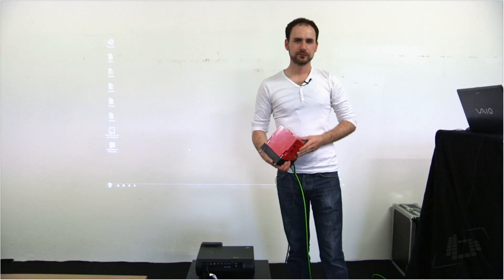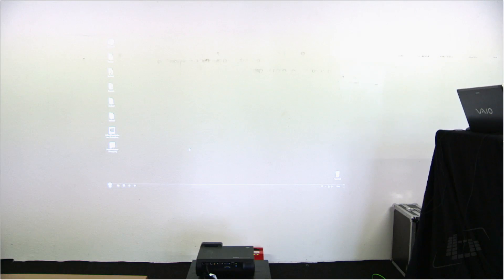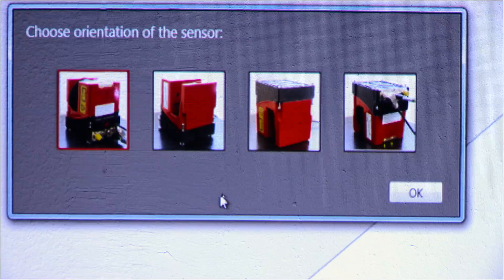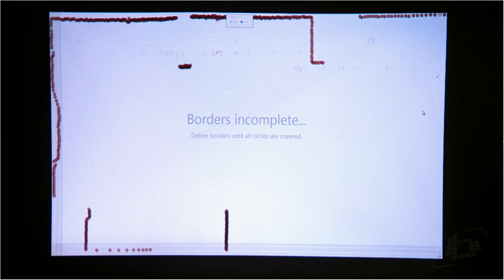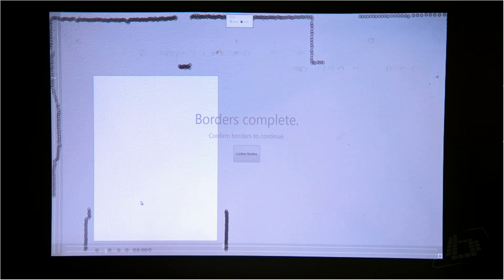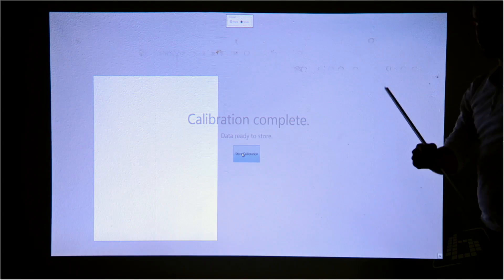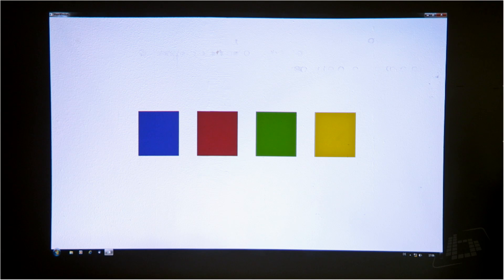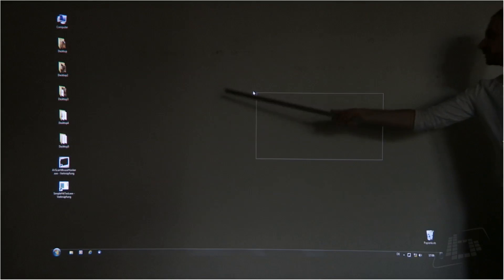AirScanMouseHooker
Der einfache Weg, den coolux AIR Scan als Eingabegerät einzurichten.
The easy way to setup the coolux AIR Scan as a HID.